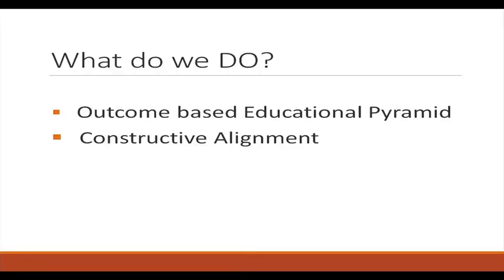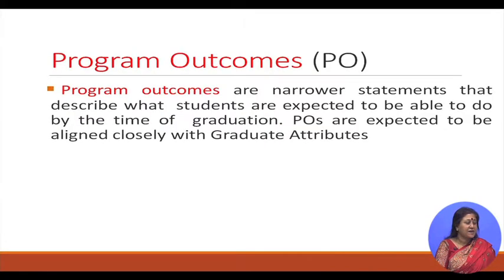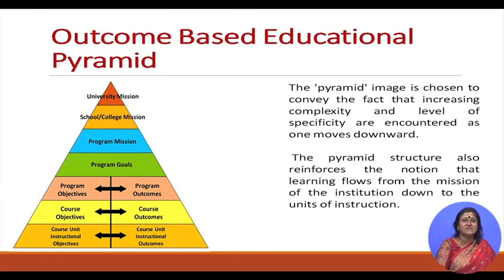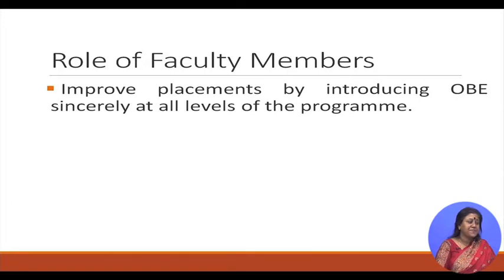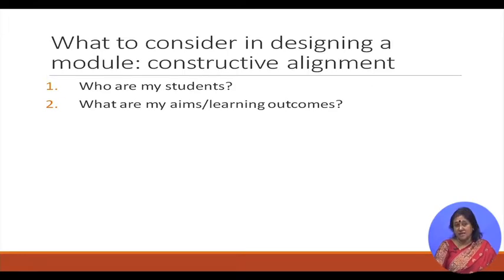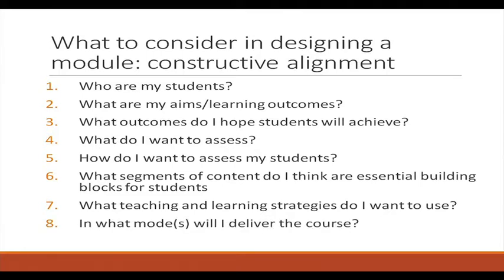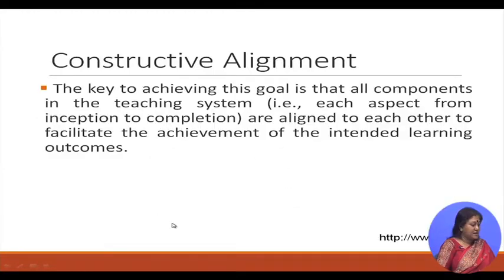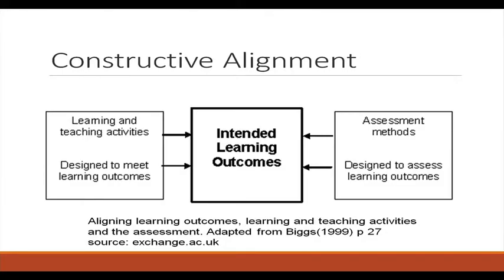Outcome based Education (Contd.) Completed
program, attributes, PO, teacher-centered, OBE pyramid, alignment, performance, behavior,

 To access the translated content:
1. The translated content of this course is available in regional languages.
 2. Regional language subtitles available for this course
 To watch the subtitles in regional languages:
 1. Click on the lecture under Course Details.
 2. Play the video.
 3. Now click on the Settings icon and a list of features will display
 4. From that select the option Subtitles/CC.
 5. Now select the Language from the available languages to read the subtitle in the regional language.